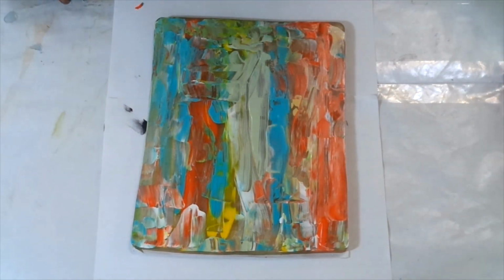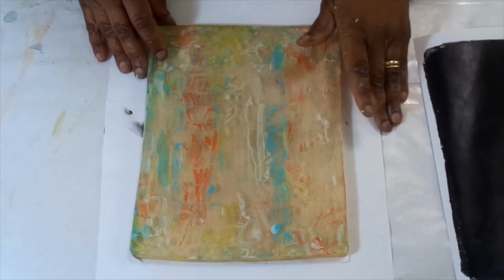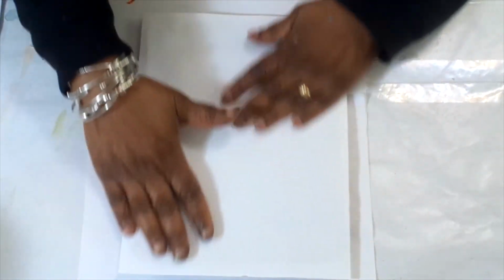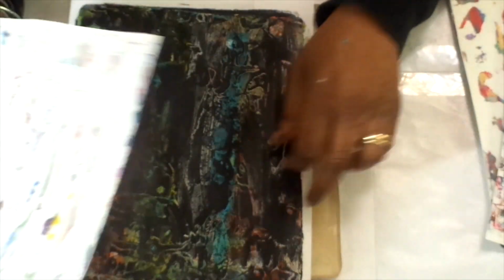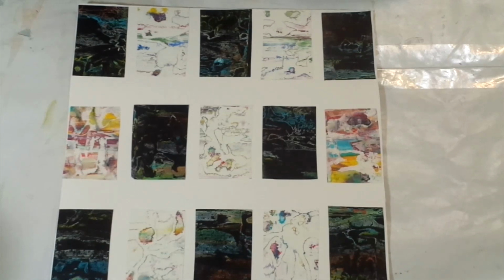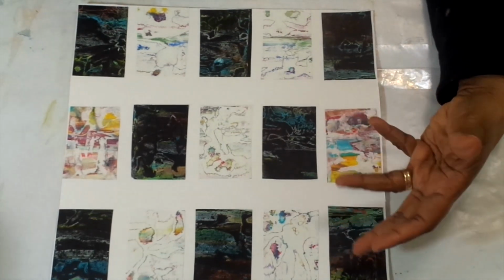Gel Print Ghosts in Action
Taking a second ghost print pull that reveals a beautiful print on black paper.

Materials:
8x10 Gel Plate
Palette Knife
Golden Fluid Acrylics
Computer Paper
Mixed Media Paper (backing)
Gel Matte Medium (for pulling print onto black paper)
Scissor